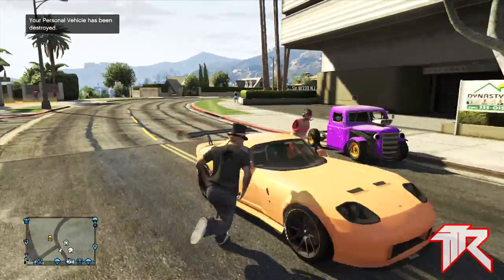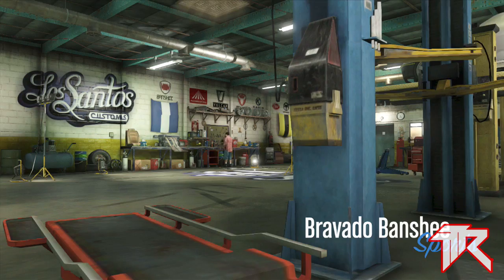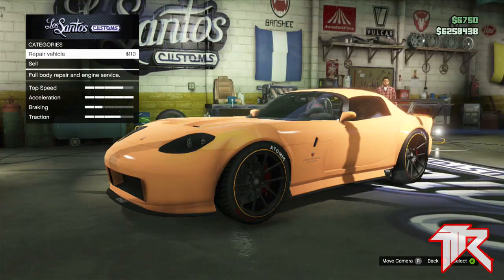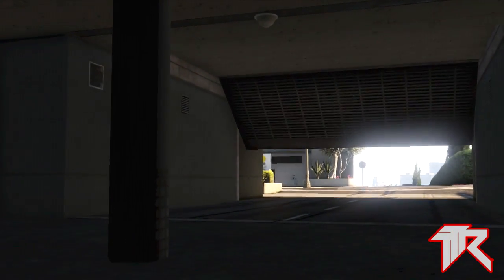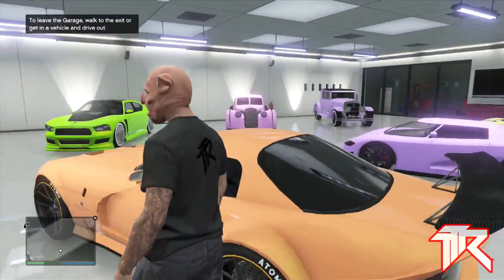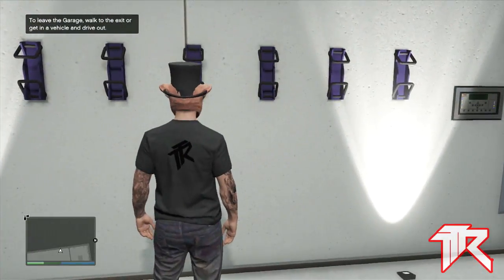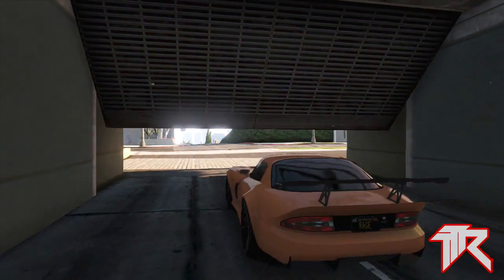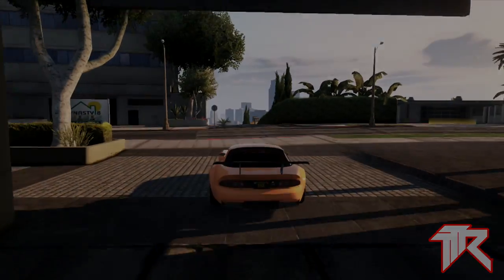GTA 5 | NEW Duplication Glitch Patch 1.12 | Get 13 Car Garage | GTAV Online Glitches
Whats up guys, In this video i'll be showing you a duplication glitch  on the new 1.12 patch, followed by a glitch on how to store cars on your bike rack on the 1.12 patch ! This is a really awesome glitch cause it allows you to have a 13 car garage ! You could also use this with 2 characters and have a total of a 26 car garage !!! Both of these glitches were originally from 1.10 and the 1.11 patch but we tweaked them a bit to make them work on 1.12 :) If your vehicle off of the bike rack gets destroyed, it will delete that space on your bike rack and you must replace it with a bike off of the street. Buying one will not work

▶Be sure to check out the dupe glitch founder !!!

▶I also made my own custom songs, Noone else on youtube has this so i figured i'd be the first !

HUGE shout out to my designers !!! AAH Clownface for my AMAZING channel art, and to Richie Tutorials for several of my AWESOME thumbnails !

►►ALSO I am starting my own crew, RAG3AHOLICS, and I am looking for someone who can try to create my logo (the TTR part of it) on the social club site. I've tried but the emblem editor on there sucks! If ANYONE can help me out with this that would be AMAZING!!! Join my crew !